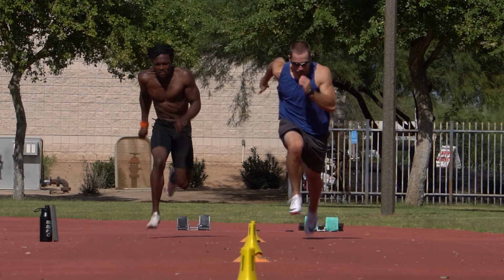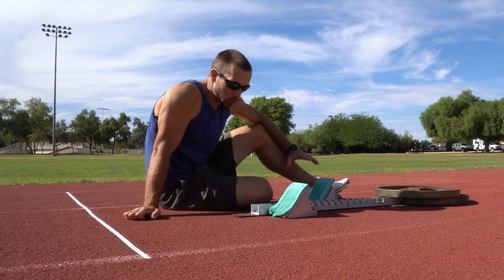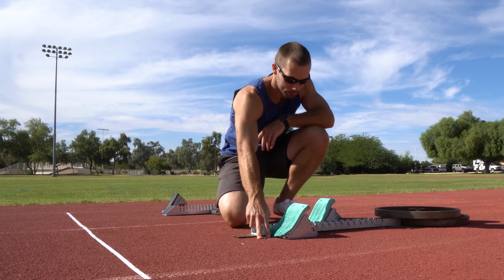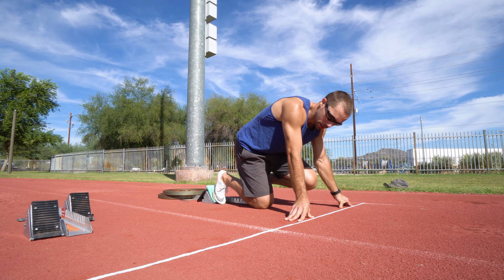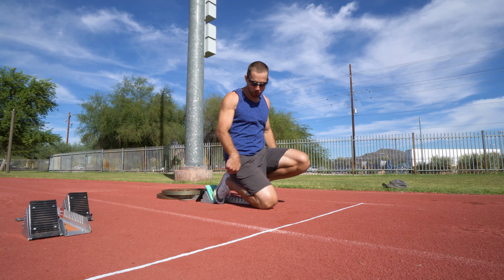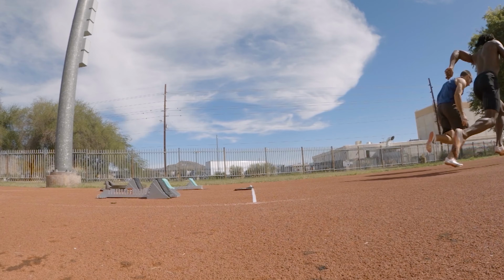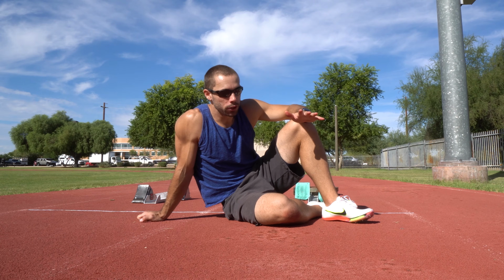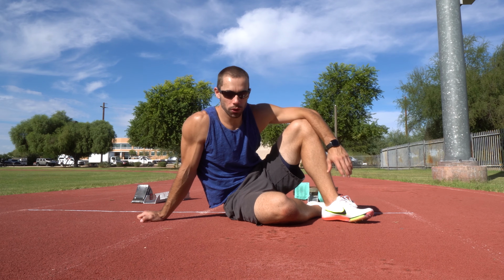Block Starts | Block Settings, Common Issues, Mindset For Success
Do you want to improve your block start? Use these tips when trying to improve your sprinting start. Whether it be you block settings or your mindset, there are simple things you can do to improve your block starts.

0:00 - Block settings.
1:47 - Foot placement.
3:18 - Leg & arm based cues.
4:25 - Foot high up on the block pedal.
5:00 - Troubleshooting your start.
6:40 - When should you be upright?
7:05 - Overthinking with block starts.
7:57 - Story time, WAC Championships 2014
9:01 - Being grateful & having fun.